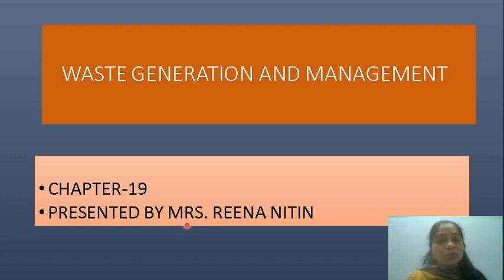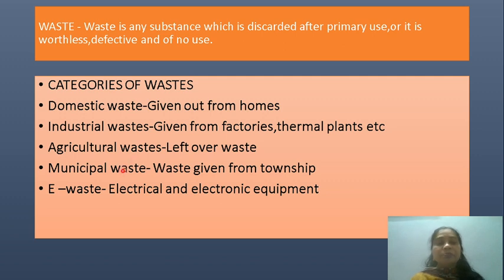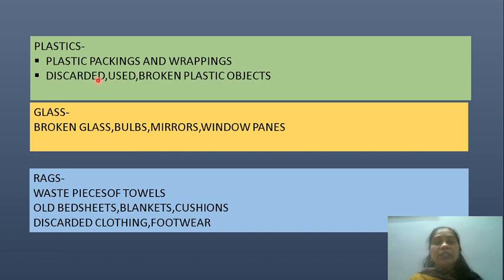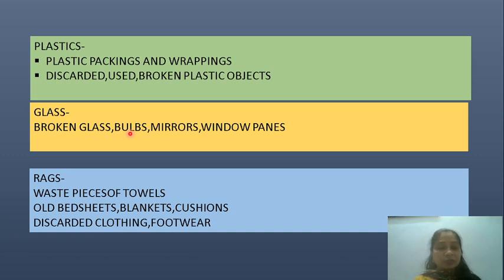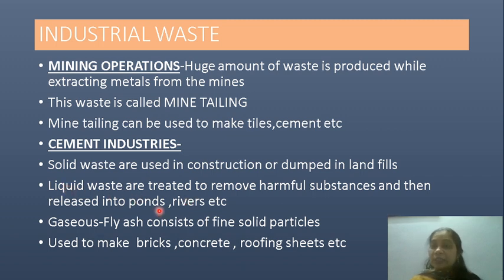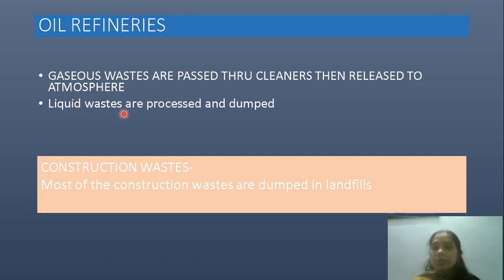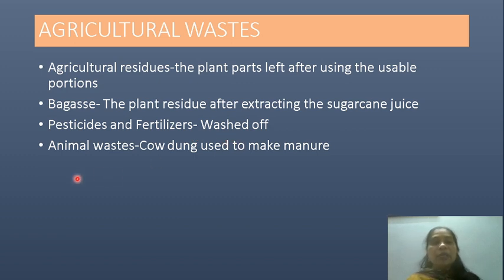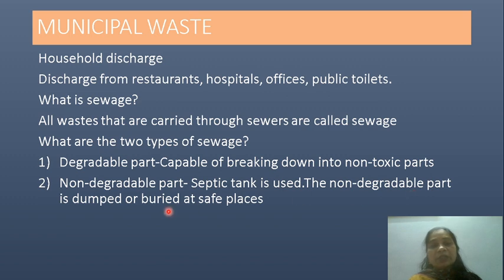Waste generation and management- 9th biology ICSE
A  waste is anything which you decide to or are required to, throw away.

Wastes are produced from different activities such as household activities, agricultural activities, industrial activities, hospitals, educational institutions, mining operations, and so on.These sources general different types of wastes, many of which are hazardous in nature.

Millions and trillions of tons of wastes are continuously being generated by man every year, That is why there is a great need for us to understand the types of wastes and how we can manage this waste properly.

Some of the types of wastes include municipal wastes ( household waste, commercial waste, and demolition waste), hazardous wastes (industrial waste), Biomedical wastes( clinical waste), special hazardous wastes (radioactive waste,) and electronic waste. (e-waste) etc.

Let us go through the types and sources of wastes in this chapter.

Waste – any substance which is discarded after primary use, or it is worthless, defective and of no further use.

Domestic Waste:

Waste that is generated from domestic activities such as washing, bathing, cooking etc. is called domestic waste.
Domestic waste includes fruit and vegetable peels, leftover food, waste paper, plastic, glass, rubber, metals etc.
Sources: Kitchen Waste, Plastics, Glass, Rags, Paper
Industrial Waste:

Waste which is generated by industries is called industrial waste.
Chemicals, paint residues, oil, ash, sludge and heavy metals etc. are some types of wastes which are generated by industries.
The type of industrial waste depends on the raw materials used and the type of products manufactured.
Sources: Mining Operations, Cement Industries, Oil Refineries, Construction Units.
Agricultural Waste:

Waste such as animal manure, plant leaves, bark, flowers etc. which is generated from plants and animals is called agricultural waste, farm waste or garden waste.
Farm waste includes animal wastes as well as residues of fertilizers, pesticides, insecticides and other chemicals which are used in agriculture to increase crop production.
Sources: Agricultural Residue, Bagasse, Pesticides, and Fertilizers, Animal Waste
Municipal Waste:

Waste generated from domestic, industrial and commercial activities is called municipal solid waste or urban waste.
 Wastes such as garbage and plastic bags, glasses, metals, fibre, paper, rubber, discharge from hospitals, hotels etc. are all included under municipal wastes.
Electronic Waste:

E-waste is mostly generated in large cities. However, due to fast improving lifestyles and standard of living, even smaller towns and cities are flooded with electronic devices, resulting in an increase in e-waste.
 The harmful substances found in e-waste include cadmium, mercury, lead etc., which are toxic in nature and hence harmful to human health. Copper, silver, gold etc. are some of the valuable materials found in e-wastes.
Segregation
Segregation:

Separation of wet and dry waste is an important step in the process of waste management.
One should separate the degradable waste from the non-degradable waste.
 Proper segregation of waste helps the municipal authorities to decompose and dispose of the organic part of the wastes easily.
Segregation involves separating the refuse into three main categories—reusable, degradable and nondegradable wastes.
Reusable waste: Wastes such as paper, old books, discarded exercise books and used envelopes can be recycled. In the case of used metallic cans, the metallic components can be separated from the nonmetallic components and reused.
Degradable waste: Organic wastes such as vegetable peels, leaves, leftover food etc. can be decomposed into useful manure with the help of microorganisms. Such decomposition is called biodegradation, and the substances are called biodegradable substances.
Non-degradable waste: Wastes such as plastic, pesticides etc. can be dumped or buried at far off places.
Dumping:

Non-degradable wastes such as plastic, pesticides, fibres etc. can be dumped or buried in specially dug up pits at far off places away from human habitation.
Composting:

The rotting and conversion of organic waste into manure is known as composting. The product formed after composting is called compost.
Household garbage (e.g. fruit and vegetable peels, egg shells, waste food, tea leaves), as well as farmland wastes (e.g. dried leaves, husk and parts of crop plants from fields after harvesting), can all be converted into useful compost.